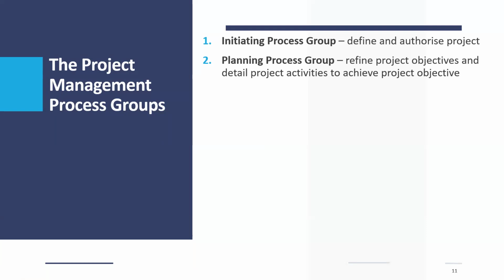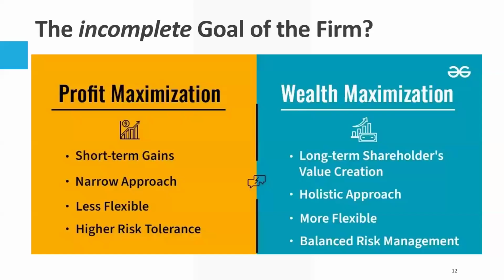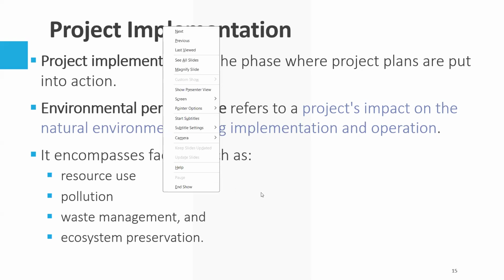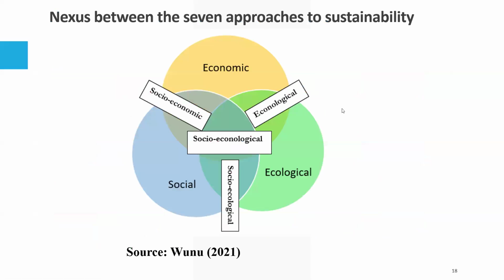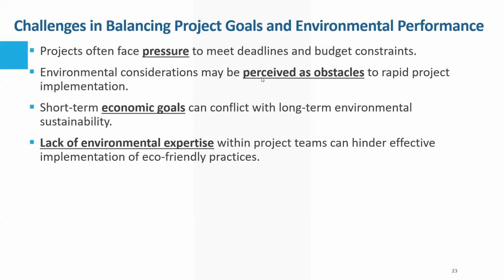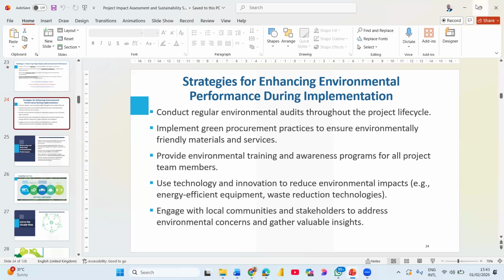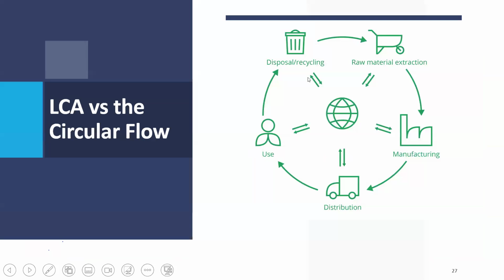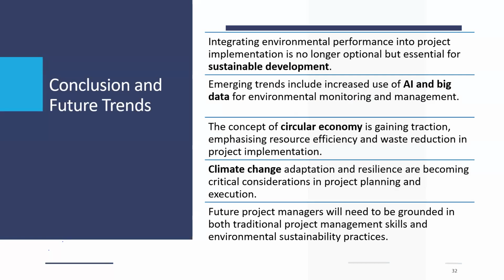Environmental Performance in Project Implementation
LECTURE 1 of Project Impact Assessment and Sustainability